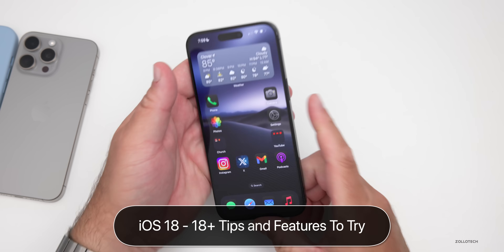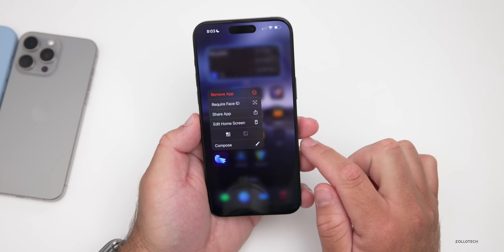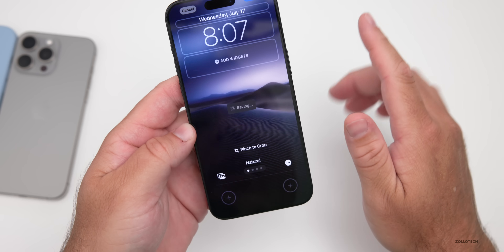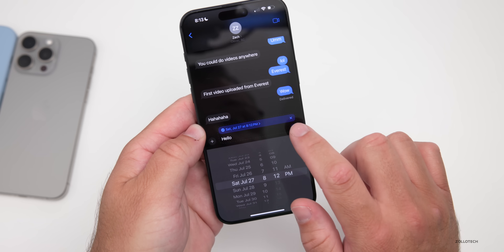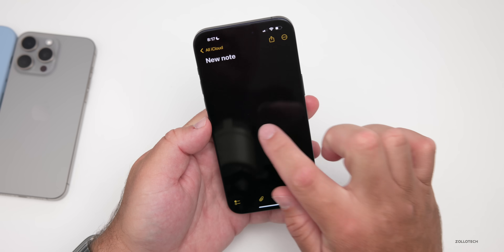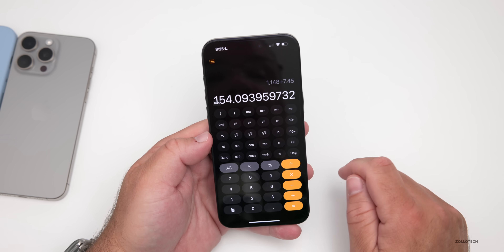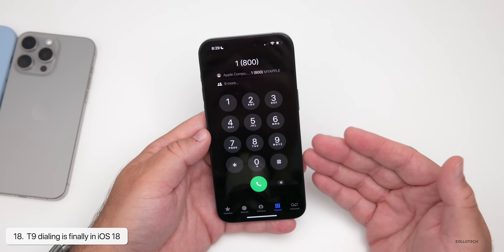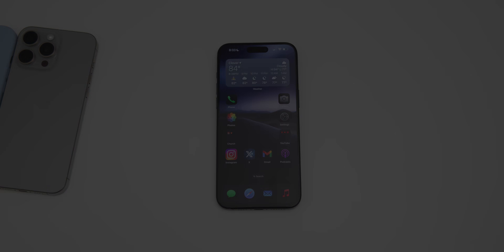iOS 18 - Top Features You Need To Know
iOS 18 - 18+ Tips and Features To Try - iOS 18 Beta and now iOS 18 Public Beta is out with well over 100 new features. Apple announced many new features, changes and updates to iOS 18 at WWDC24, but there is even more to be found in one of the best iOS and iPhone updates in some time. In this video I show you over 18 tips, iOS 18 features and tricks to help you get the most out of iOS 18. I show you the lates iOS 18 Tips, Tricks and Features using iPhone 15 Pro Max.

*Chapters*
00:00 - Everything New
00:16 - Widgets and Customization
00:51 - Lock and Hide
02:26 - View and Schedule better
02:54 - Hints of Apple Intelligence
03:46 - A Lock Screen Tip
04:46 - More Tips and Features
09:20 - Tips in Major App Updates
11:02 - A must for riding in a car
11:55 - It’s finally here after years
12:36 - Saved The Best For last
13:46 - Conclusion